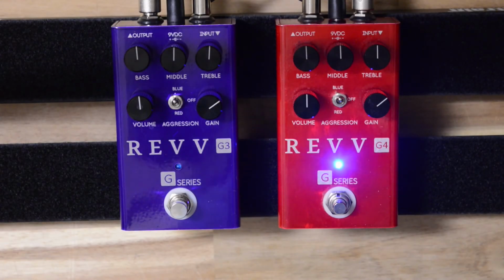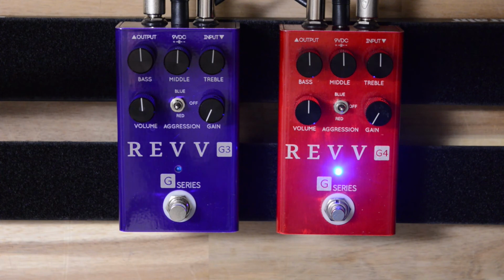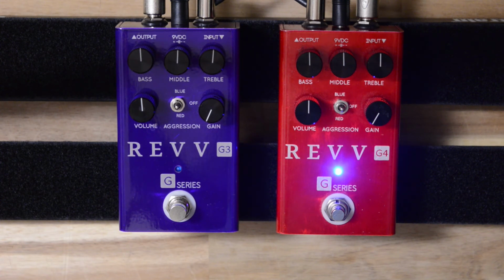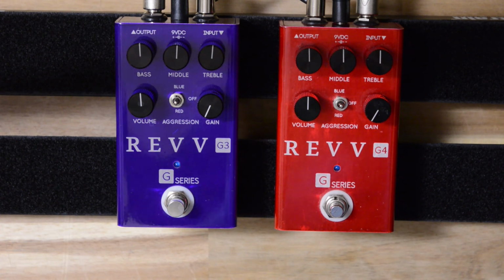Which is best? REVV G3 G4 Distortion Comparison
If you're thinking of a distortion pedal, the REVV G3 and G4 must be on your list. But they are quite different beasts - check them out here side by side.

Hi, I’m Sam Goffen, a guitar teacher, music maker and all round guitar enthusiast from the UK. My aim is to produce videos that help you make gear choices that are right for you and to help you learn more about playing the guitar.

And you’ll get access to more lessons, tabs, extended backing tracks, original music and more.

Time Stamps:
(0:00) Intro
(0:49) Pedals in a Mix
(01:56) Comparison